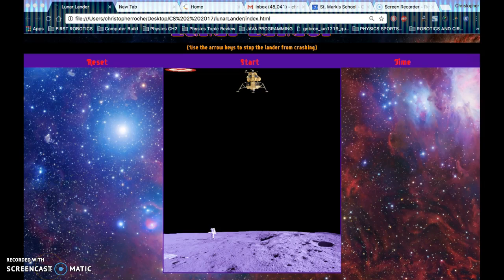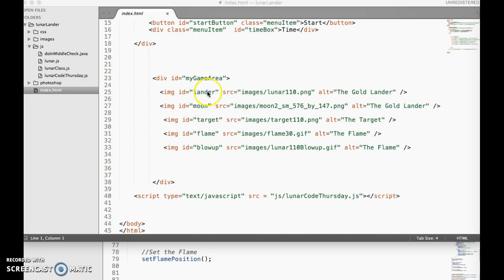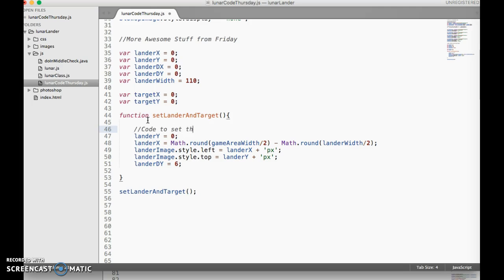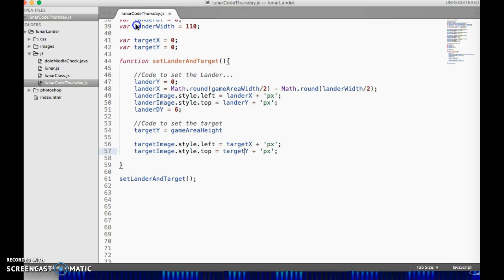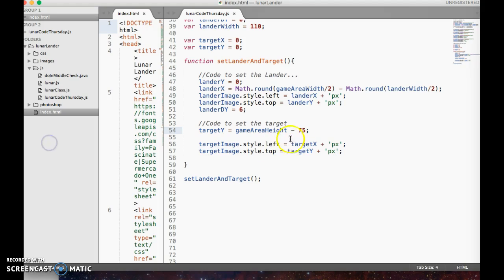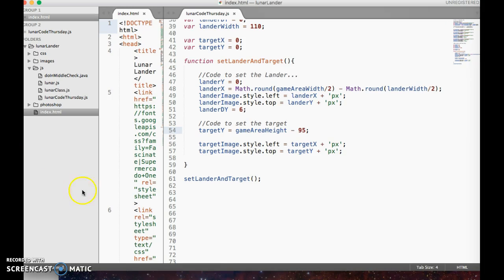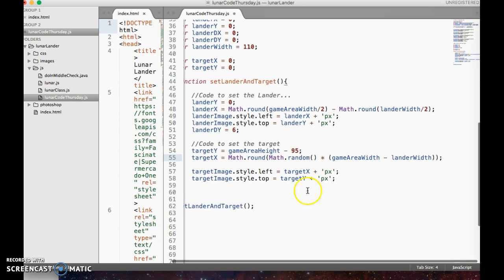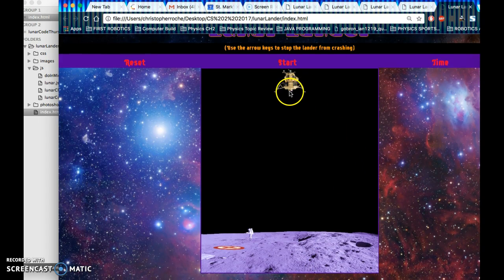CS II Lunar Lander Adding a Moving Target to Game